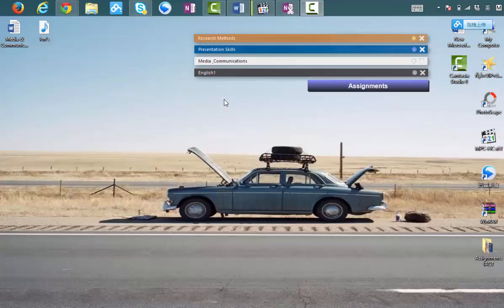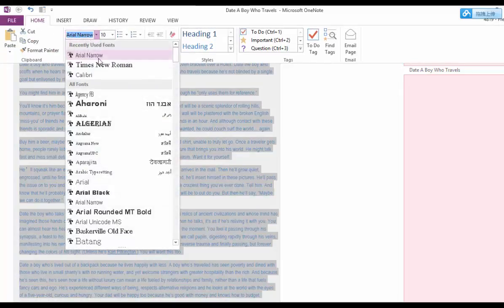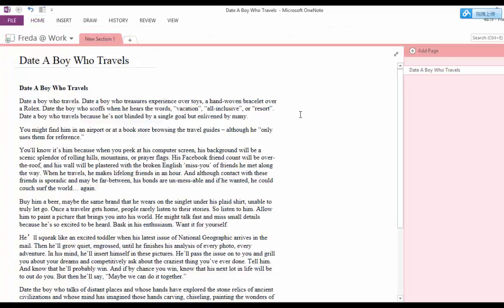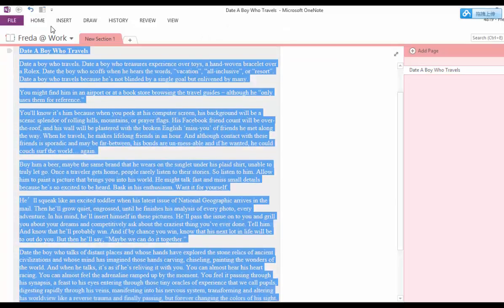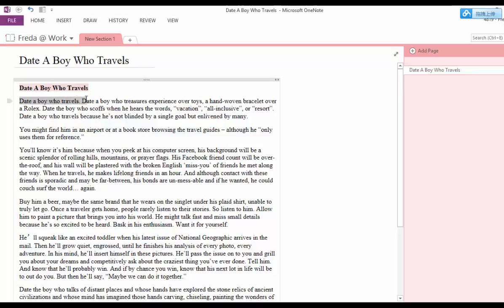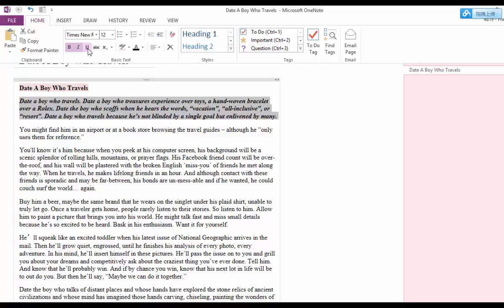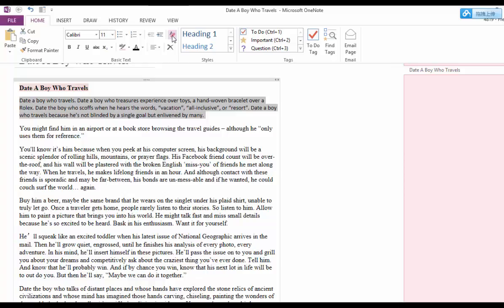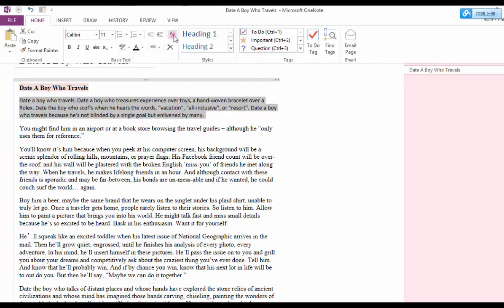OneNote Tutorial Video - How to do formatting text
How to format text:

1. Change font face, size and color.
2. Highlight text and apply effects.
3 Apply style to text.
4. Use the format painter.
5. Clear formatting from text.